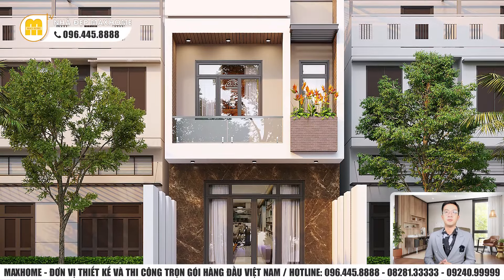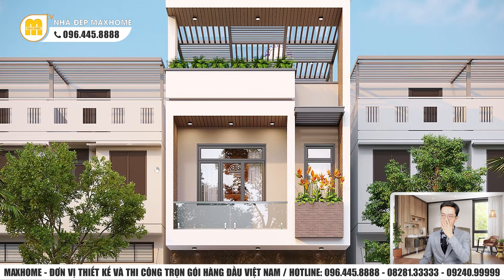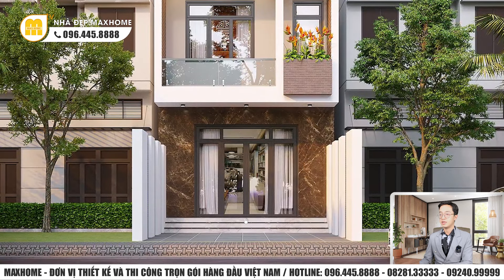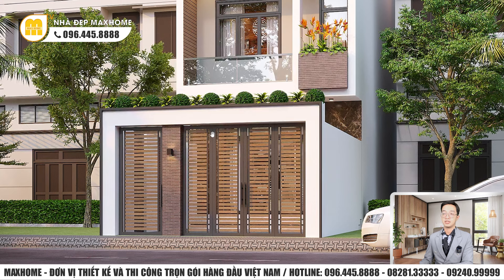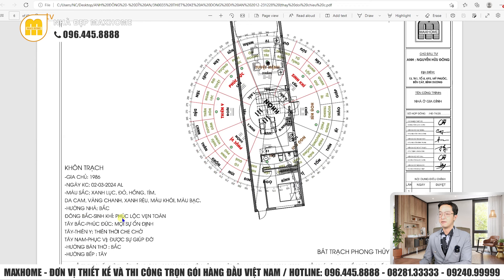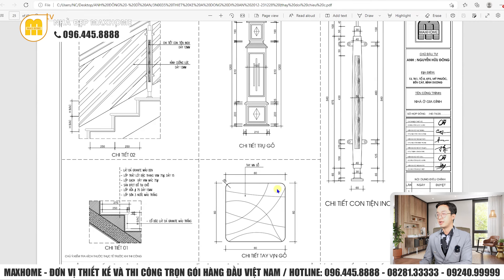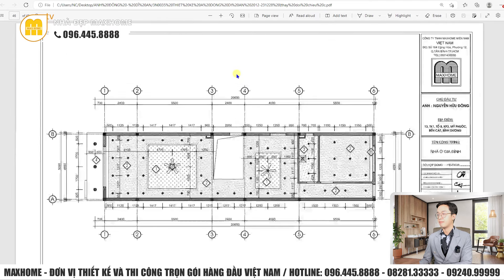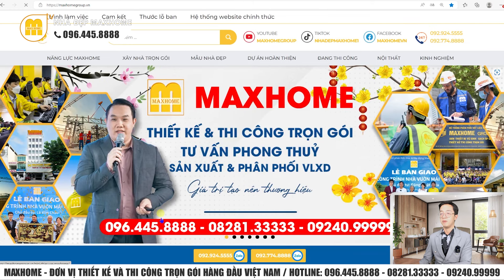Mẫu nhà phố hiện đại với diện tích 210 m2 cho 2 tầng và 1 tum cực kỳ rộng rãi | MH02953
Hôm nay, chúng tôi giới thiệu với Quý vị mẫu nhà phố với thiết kế hiện đại, công năng tiện nghi và giá thanh hợp lý.
HỆ THỐNG MAXHOME TRÊN TOÀN QUỐC:
📍 Maxhome Miền Bắc: Số 180 Vạn Phúc, Quận Hà Đông, Hà Nội
📍 Maxhome Miền Trung:  Số 28 Hà Hoàng, Phường Thạch Trung, TP. Hà Tĩnh
📍 Maxhome Miền Nam: 162-164 Cộng Hòa, Phường 12, Quận Tân Bình, TP. HCM.
📍 Maxhome Tây Nguyên: Số 34QL14, xã Hoà Khánh, Tp. Buôn Mê Thuột, Đắk Lắk
📍 Maxhome Bình Dương: 578H/8 tổ 6, xã Phú An, thị xã Bến Cát, Bình Dương
📍 Maxhome Cần Thơ : Số 15-16 đường Mai Chí Thọ,Phú Thứ,Cái Răng,Cần Thơ.
📍 Maxhome Cà Mau : QL1A chợ nhà Phấn,Thạch Phú,Cái Nước,Cà Mau.